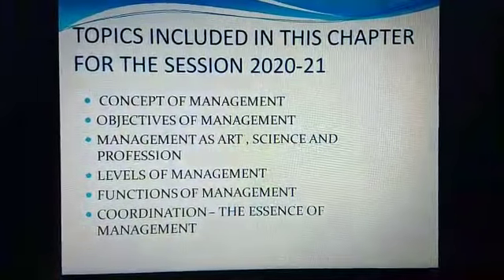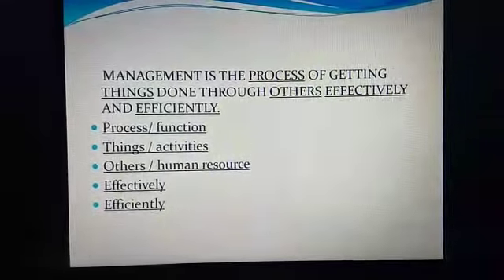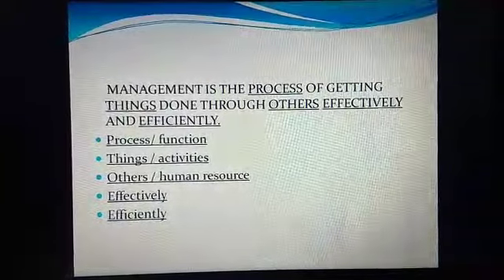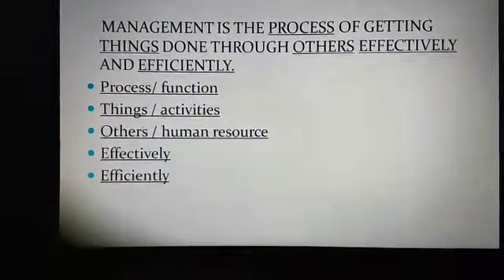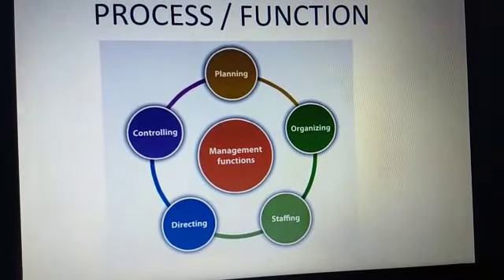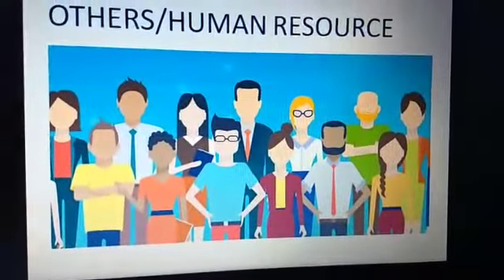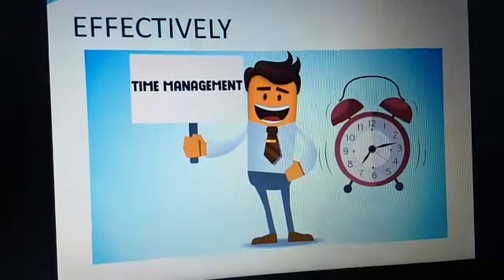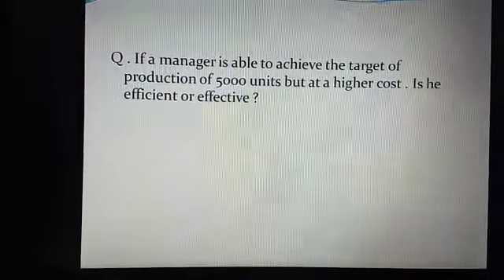Class XII - Business Studies, Nature and significance of Management